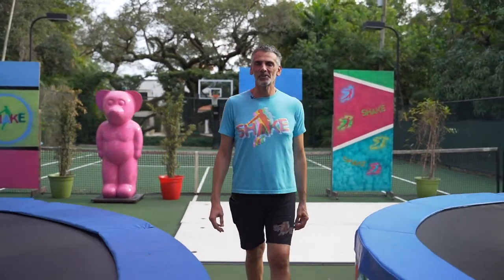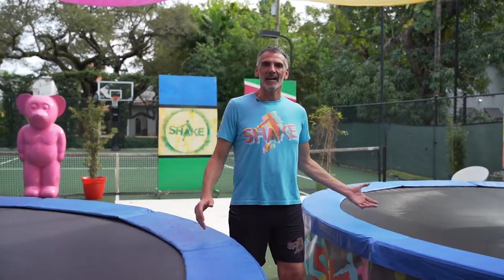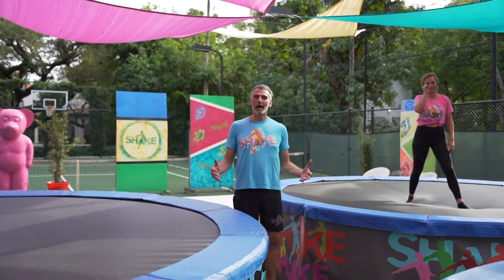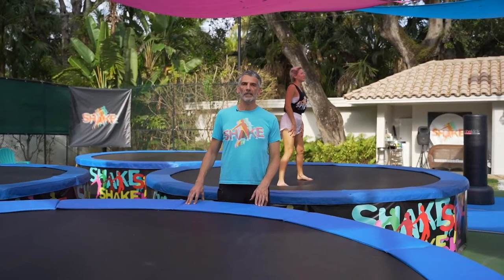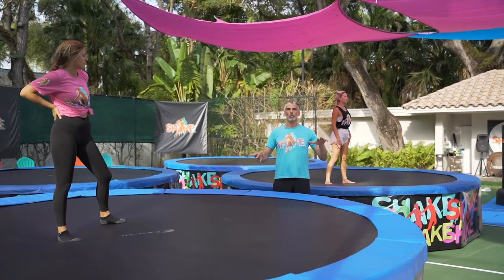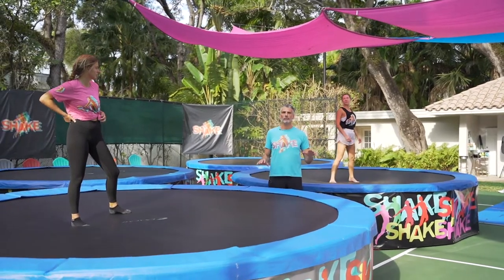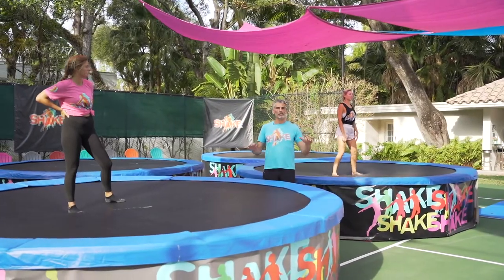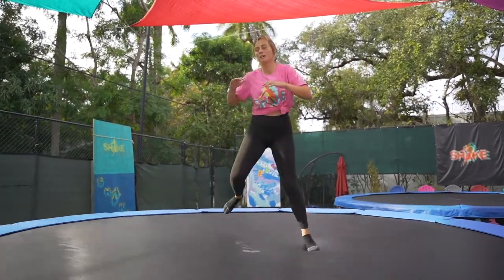How to do balance exercises on a trampoline?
Trampolines are well known for how fun they can be! Why not showcase the benefits they can bring to our well-being by explaining how they can help us strengthen and tone our muscles.